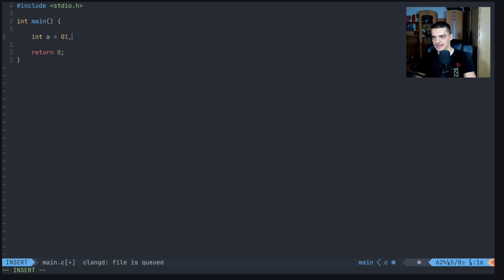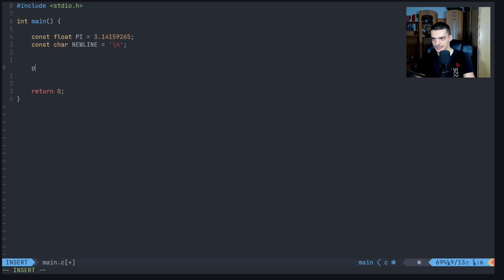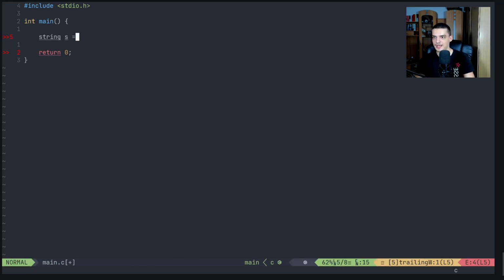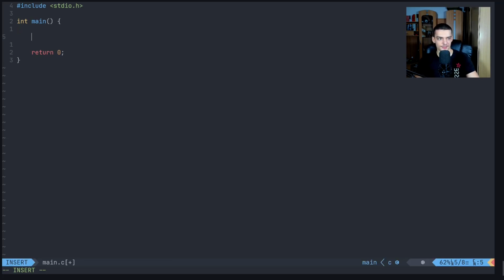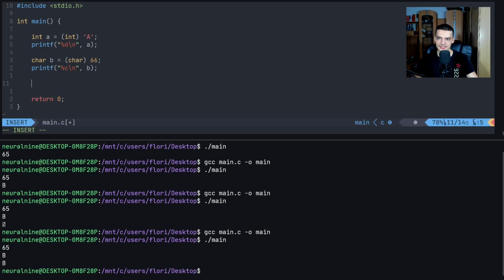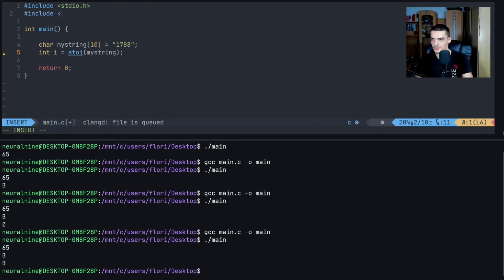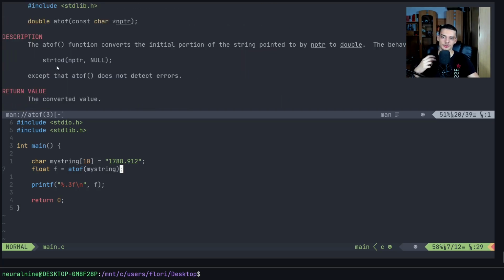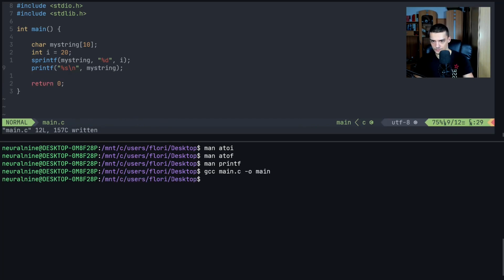Typecasting, Constants & Strings - C Programming Tutorial #4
Today we continue our C journey with typecasting, constants and strings.